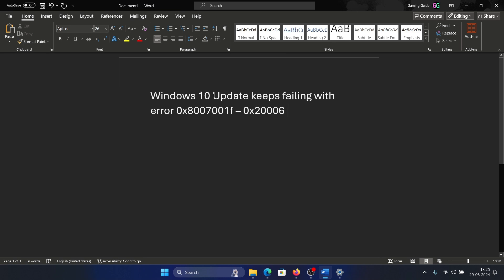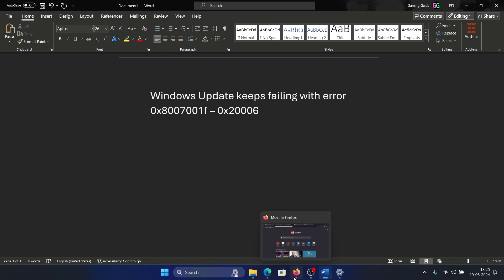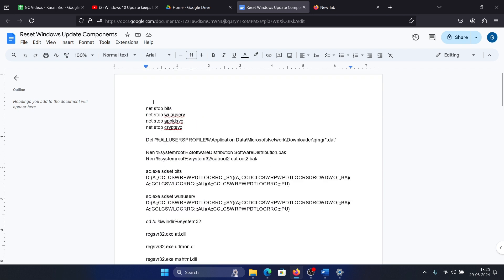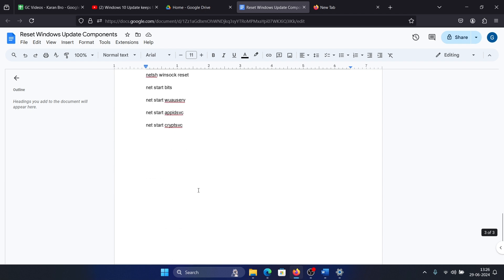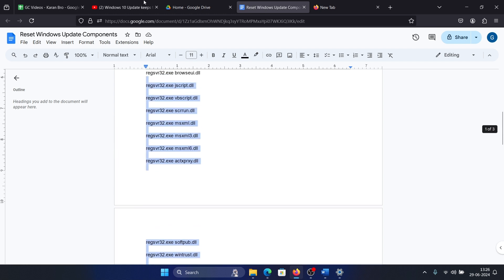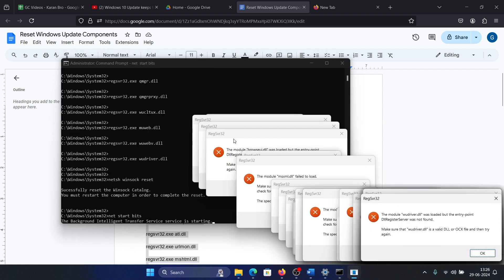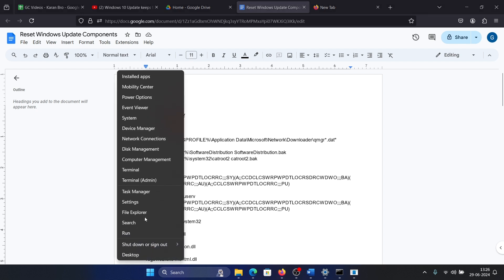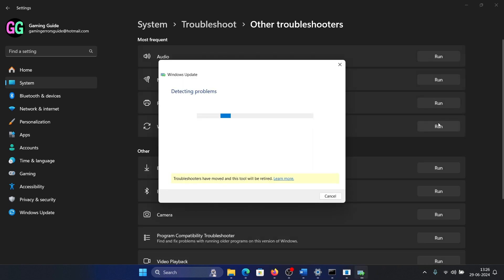How to Fix Windows Update Error 0x8007001F – 0x20006 on Windows 11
Video Title: How to Fix Windows Update Error 0x8007001F – 0x20006 on Windows 11

If Windows 11 Update keeps failing with error 0x8007001f -0x20006, then please watch this video.